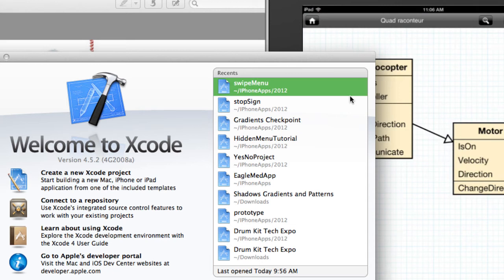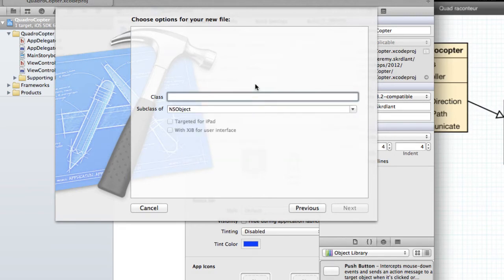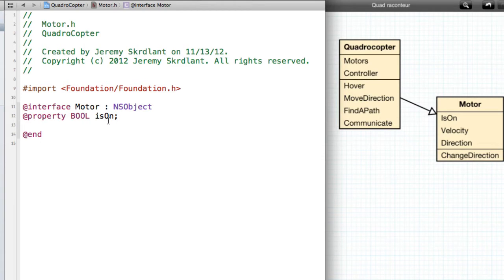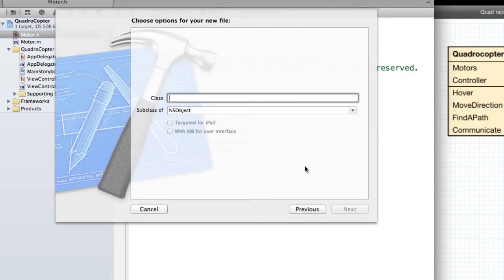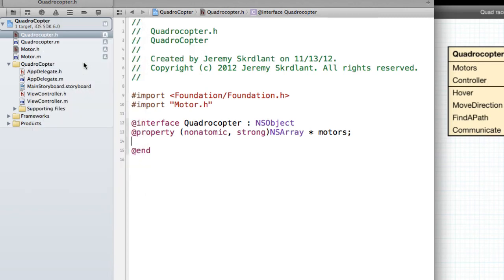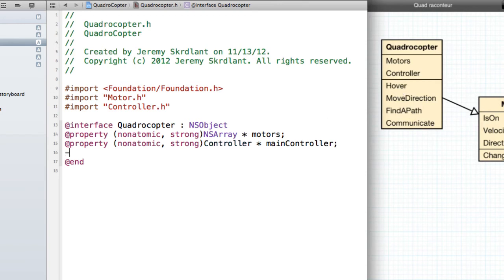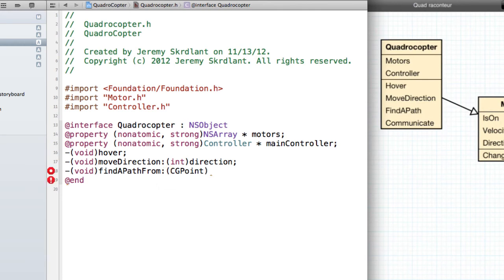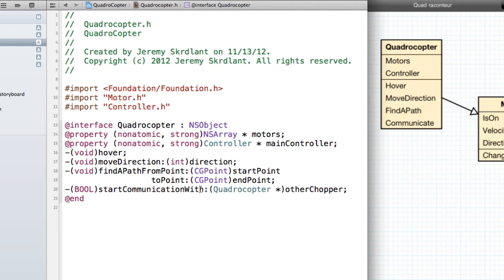Objective C Quadro 3.mp4